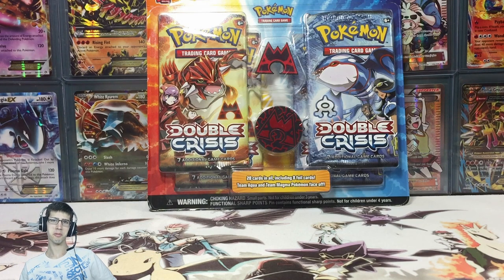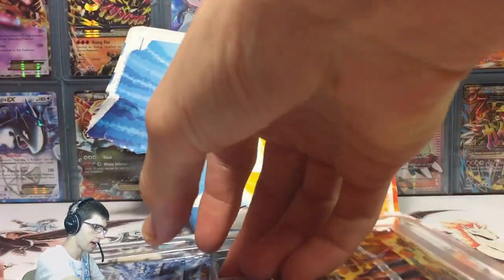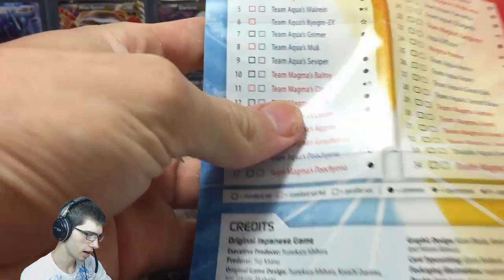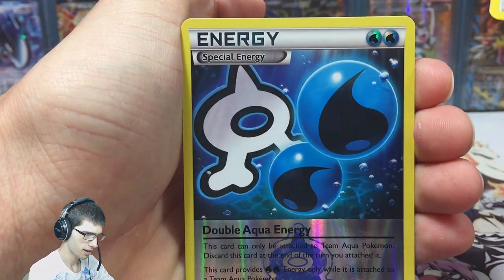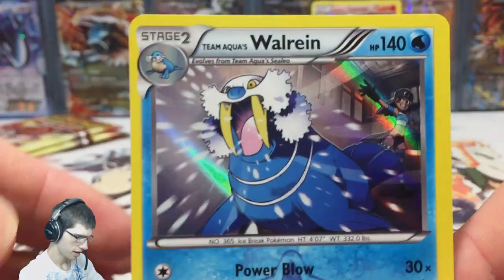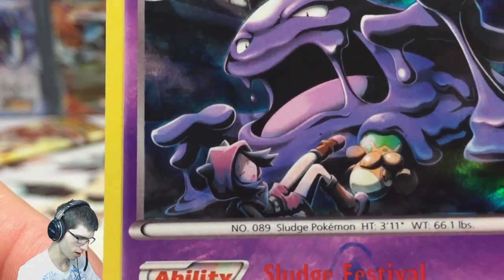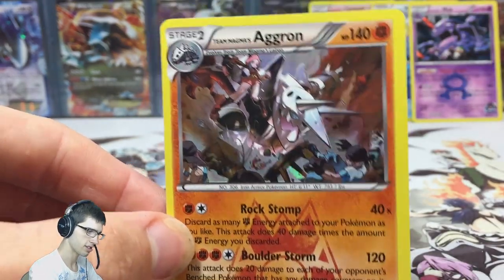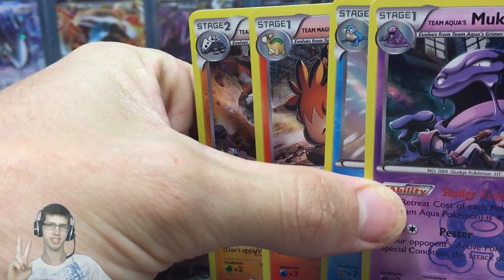Opening a Pokemon Double Crisis Blister Pack #6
Today we continue chipping away at double crisis :D This should be fun! Let's see what these 4 packs have in store for us!